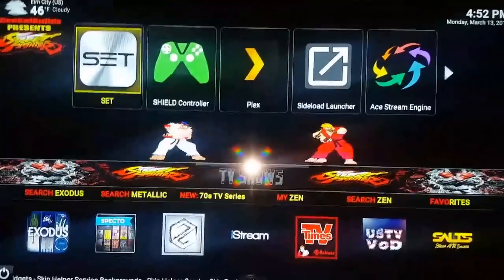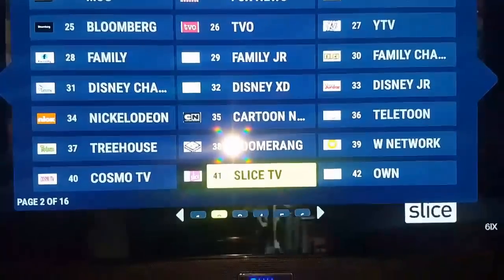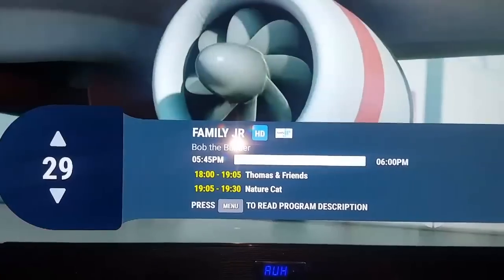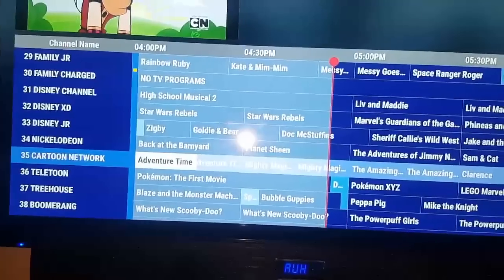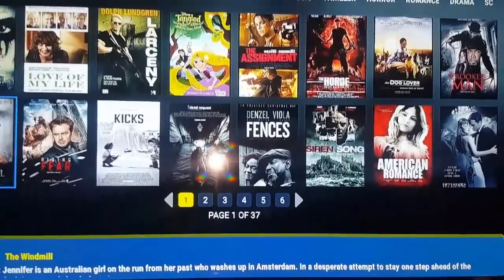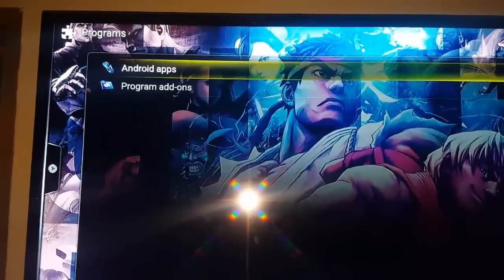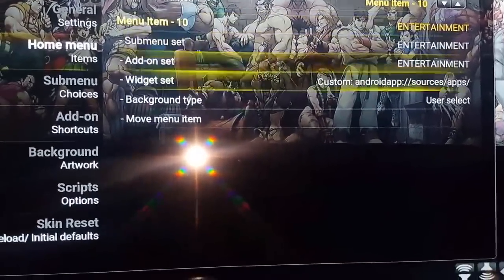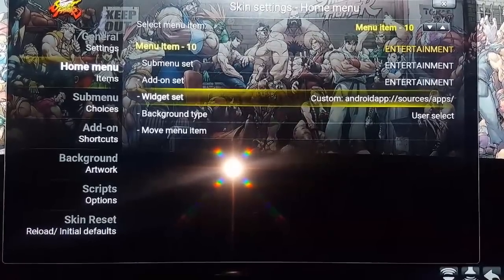How To Install SET IPTV On KODI As A Widget With All Add Ons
How To Install SET IPTV On KODI As A Widget With All Add Ons Works On All Amazon Fire TV Sticks, Android TV STB, Android TV OS Smart TV Or The SET TV Unit. Works great when you add it to KODI as a widget. Best VOD.